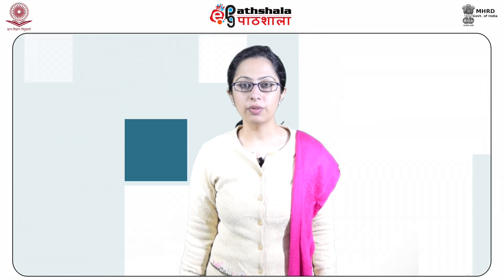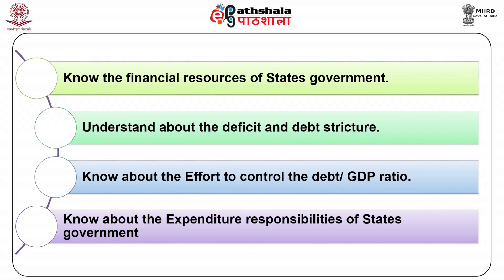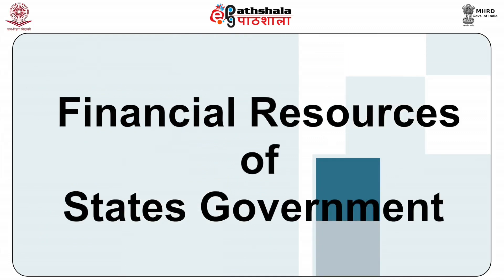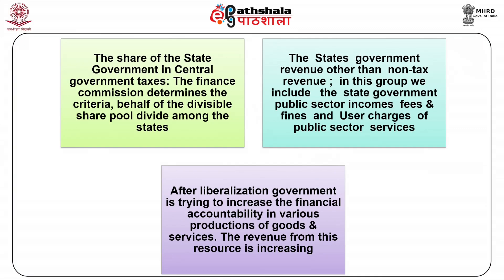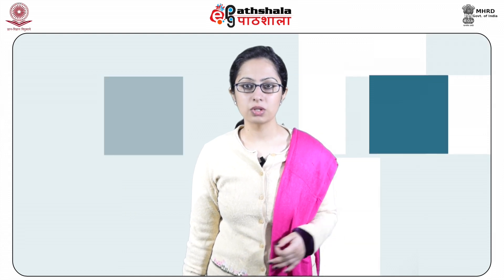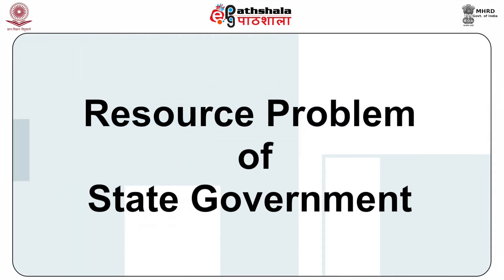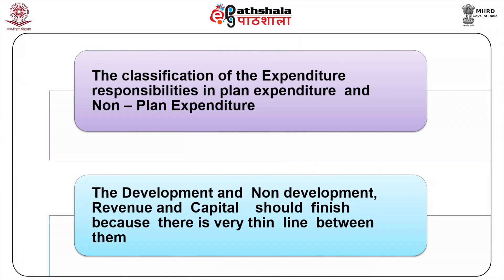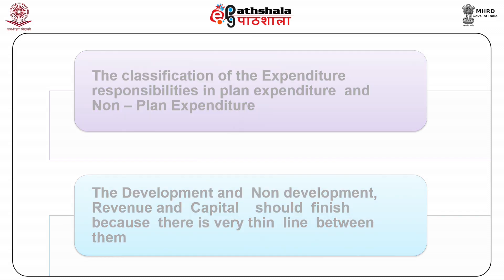Problems of states resources and indebtedness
Subject :  Economics
Course :  Post Graduate